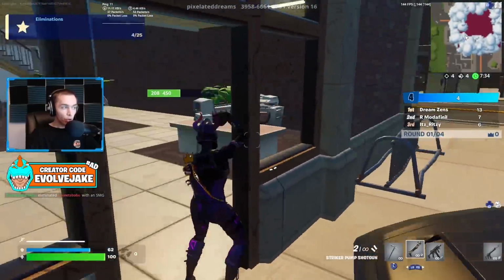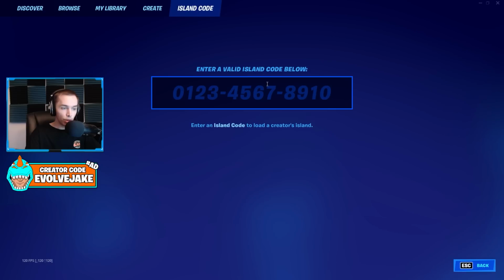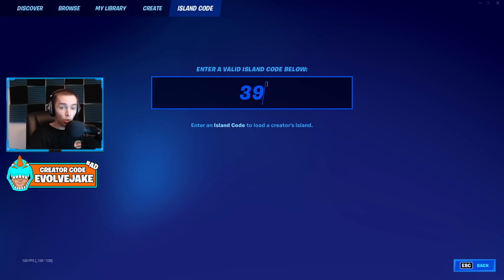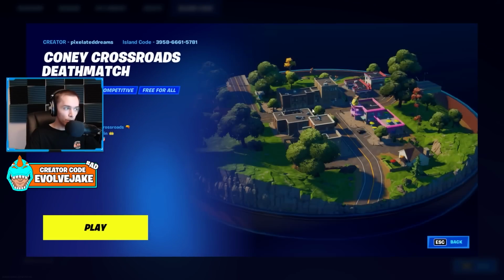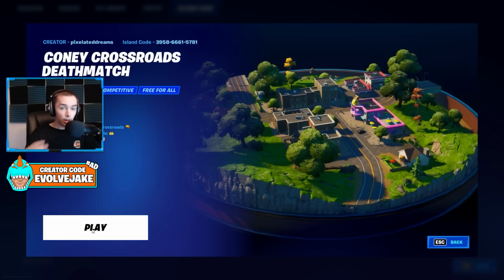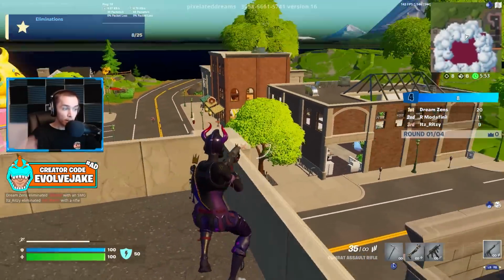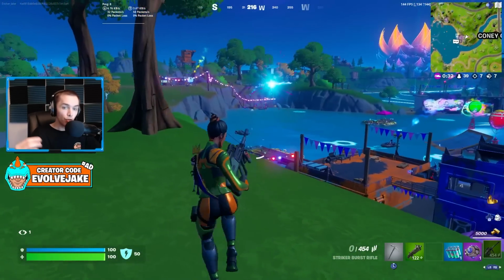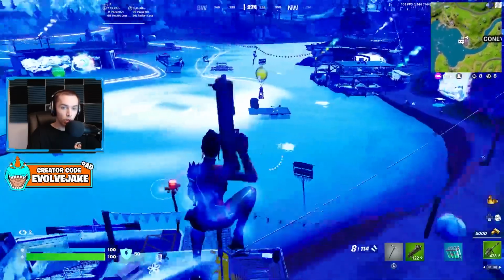This Is The Best Zero Build Practice Map (Fortnite Zero Build Tips & Tricks)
In this video I go over the best Zero Build practice map in Fortnite season 3 and explain how you can get the most out of this map. The map is Coney Crossroads deathmatch by PixelatedDreams, Tfue, and Zemie and it will allow you to get in fights really fast and improve your zero build mechanics much faster than just playing Battle Royale alone. Let me know if you are going to use this zero build practice map to get better fast down in the comments below!

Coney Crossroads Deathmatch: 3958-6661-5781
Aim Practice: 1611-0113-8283